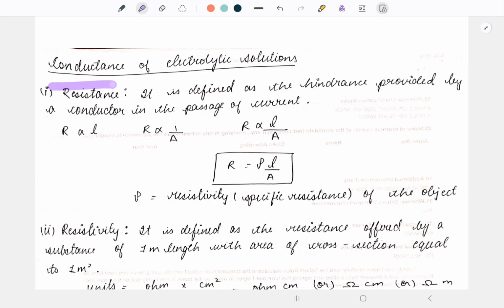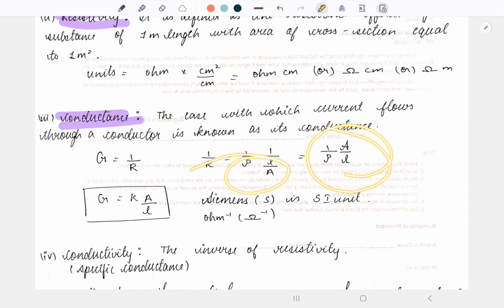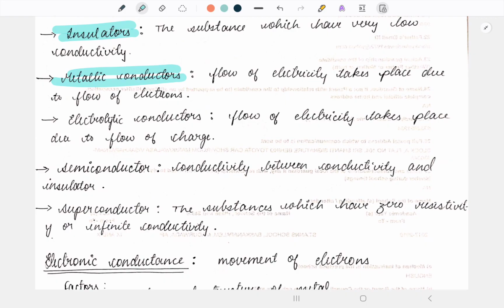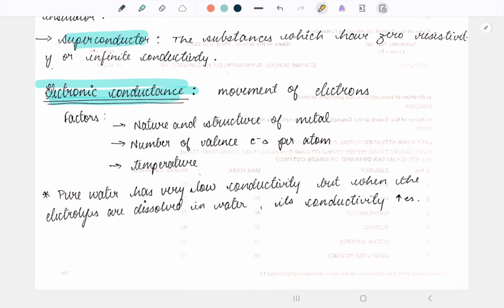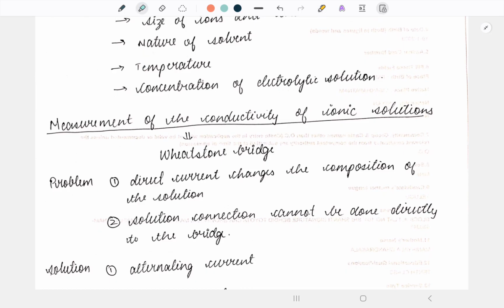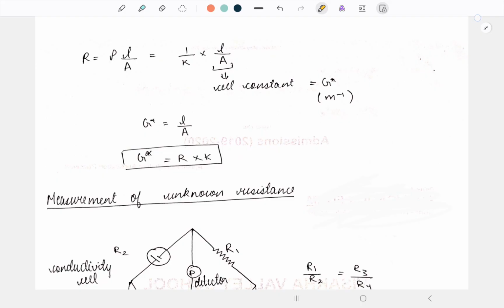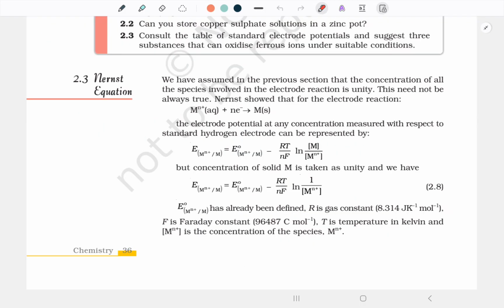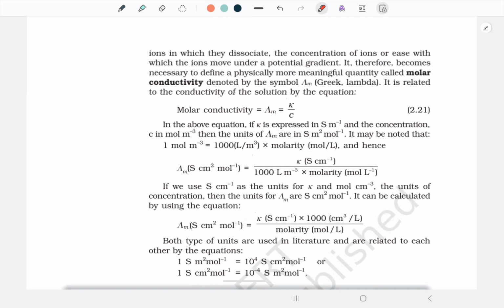Chemistry class 12 Chapter 2 Electrochemistry |Detailed explanation part 3 ENG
We have started this series to complete all the chapters of class 12 ncert chemistry.

Keep learning.